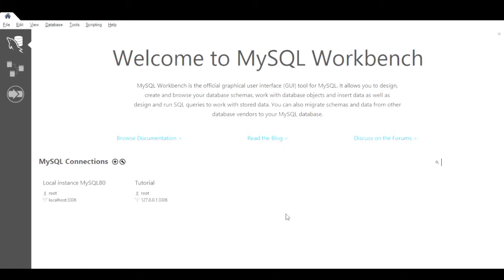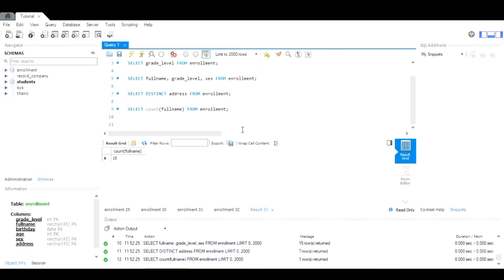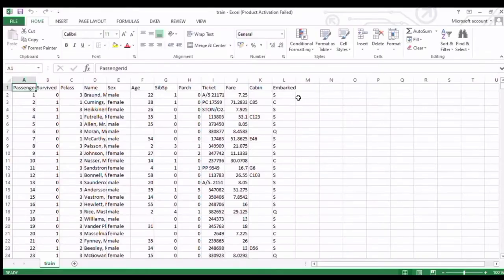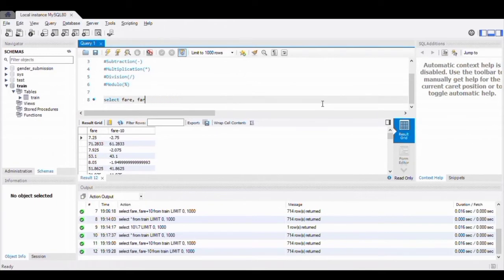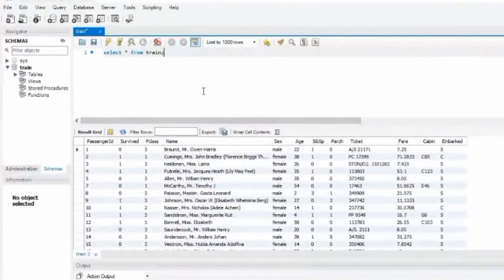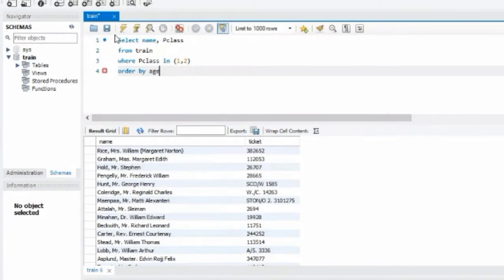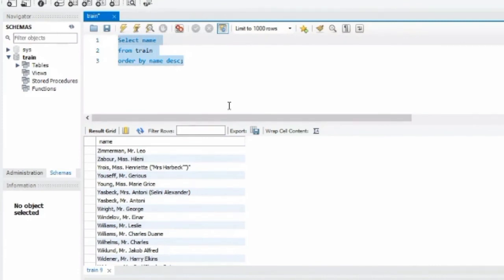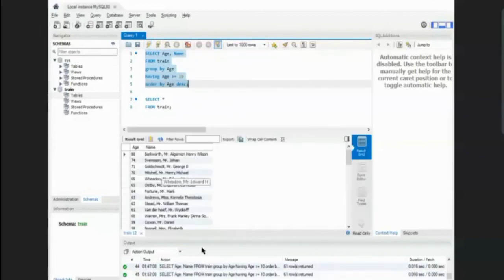SQL Workbench Tutorial G2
Group members:
Aguanta, Jessel C.
Barbarona, Lucky Mussaenda G.
Barromeo, Timothy Jonah E.
Caguit, Therence John D.
Daug, Nicole Mikka M.
Guardiario, Maria Elizabeth C.
Ramas, Juamalida C.
Saribano, Mary Mailyn L.
Senepete, Jayve G.
Sy, Jascha Jane S.
Vasquez, Rodney Be B.